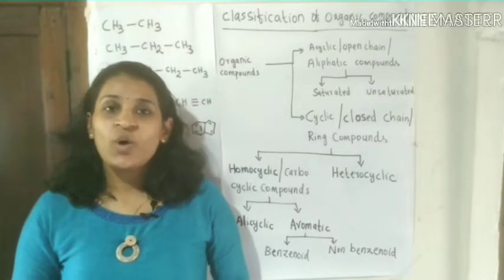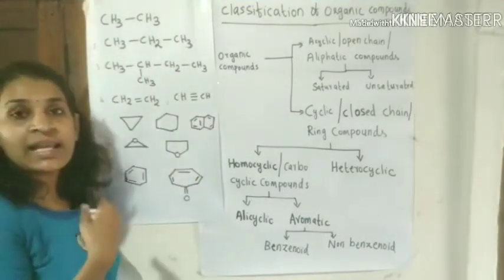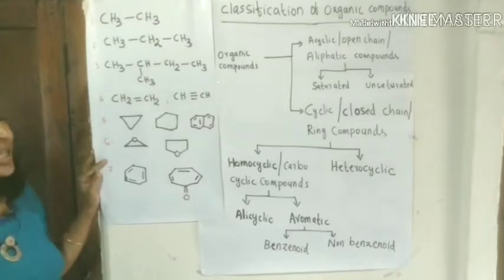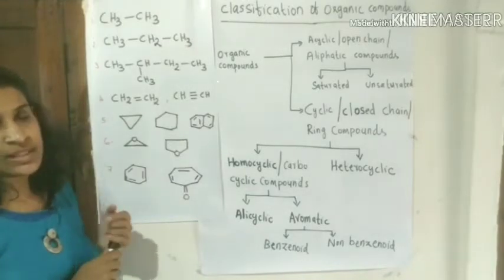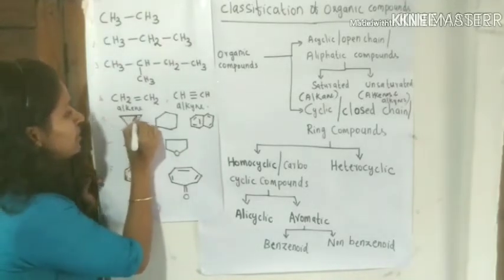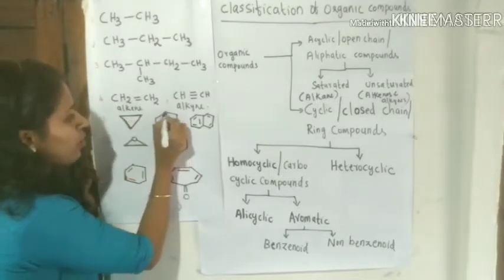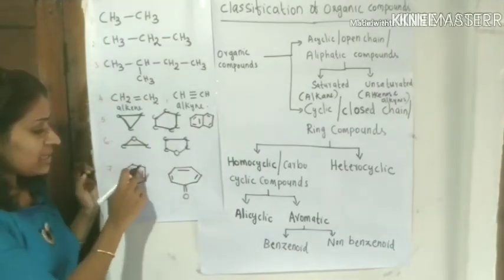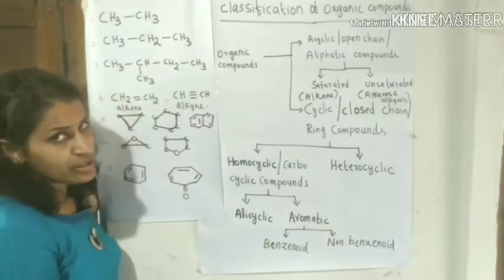Classification of organic compounds- Chapter -12- Part 2- plus one Chemistry in Malayalam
Organic compounds are classified into 2types - Acyclic /open chain & Cyclic or ring compounds
Open chain compounds- Carbon atoms joined to long chain compounds- Two types- Straight chain & branched chain
Closed chain - Homocyclic & Heterocyclic
Then to Alicyclic( Non aromatic) & Aromatic compounds
Aromatic compounds divided into two- Benzenoid & Non Benzenoid compounds